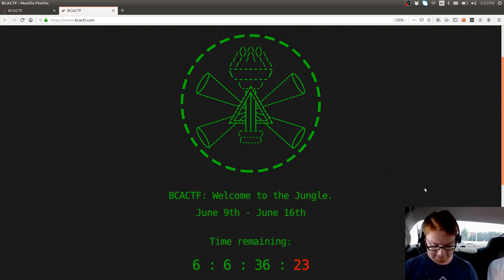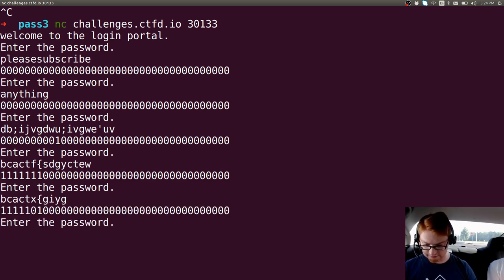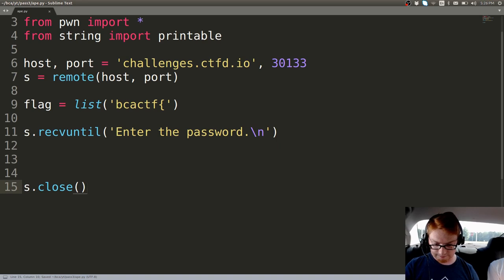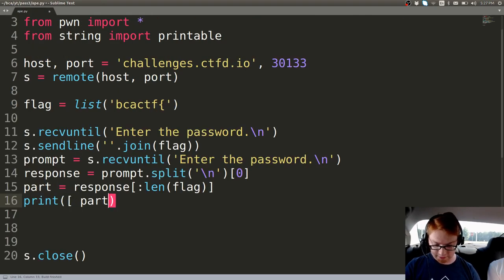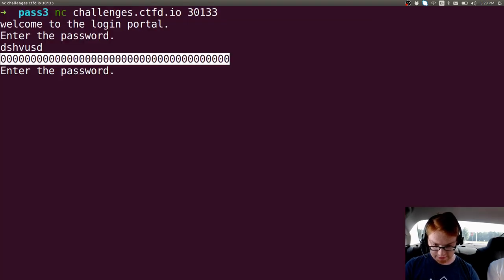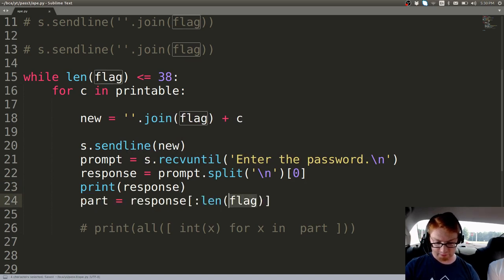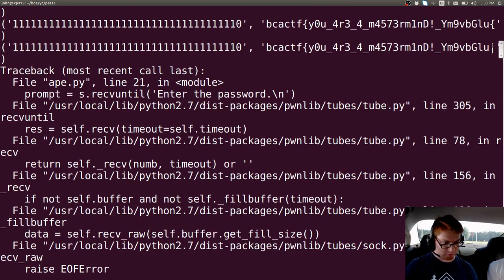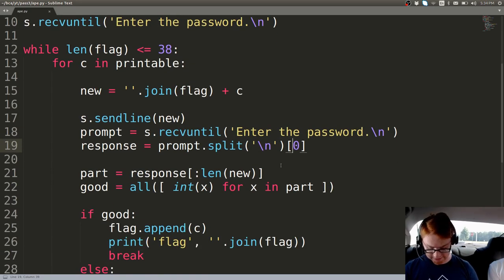BCACTF - Bruteforcing "Basic Pass" (with SinisterMatrix!)